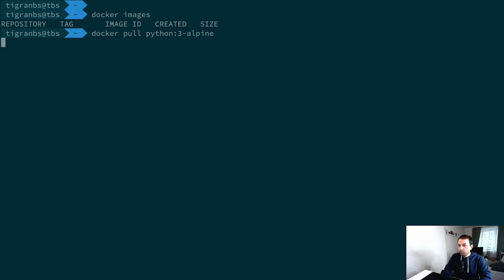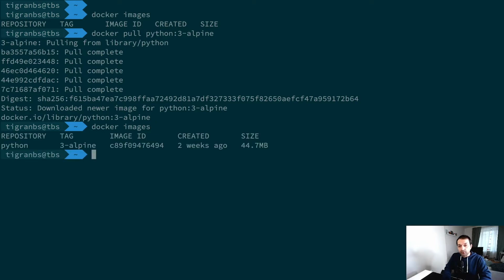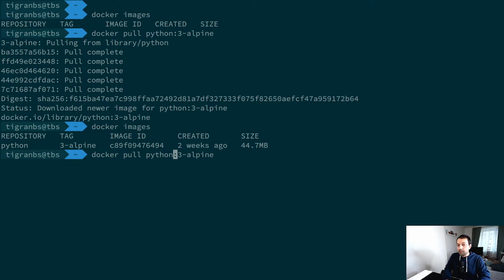The most basic Docker introduction | Tigran in Tech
For me Docker is probably the most revolutionising thing in software development process, because it brow up the whole DevOps ecosystem by giving more dynamic tools to deal with deployments and the actual development process itself.

If you don't know about Docker today, then you will have hard times to work on almost any mid size project.